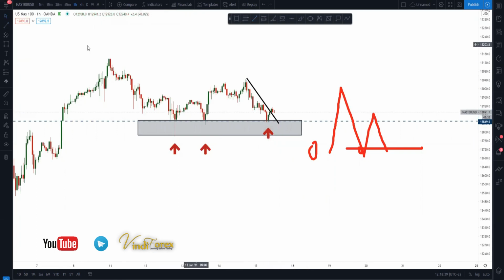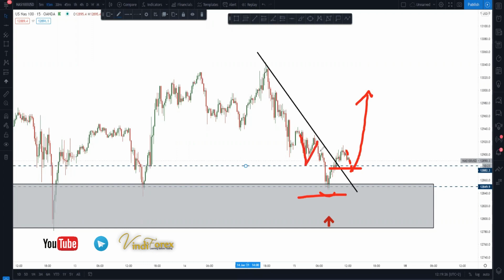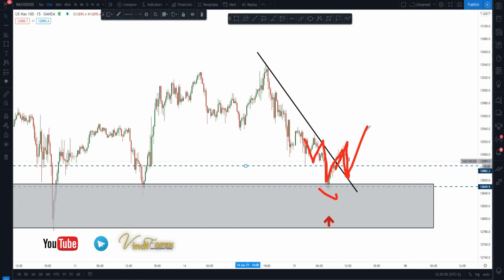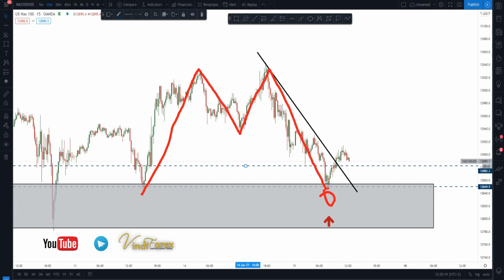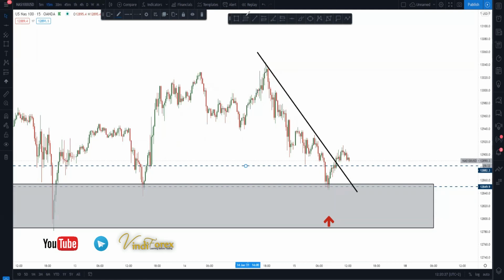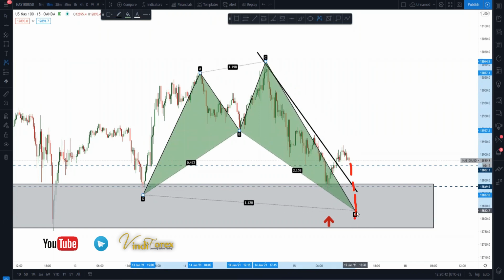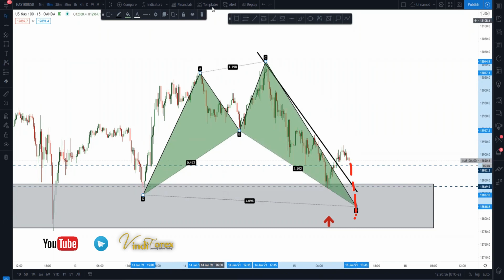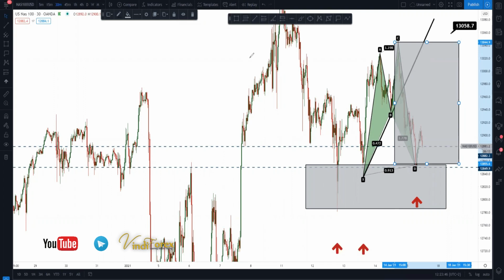Nasdaq 16h30 Pre-open Analysis | Trading 4:30 Indices | Nasdaq 15h30 strategy |Nas100 16h30 strategy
In this video i am looking at a Possible Nasdaq during the Nasdaq 16h30 open. You can use trendlines or any Nasdaq trendline strategy to get this entries. How to win trading Nasdaq in 2021. Trading 4:30 Indices .

Get proper information on How to trade Nasdaq 2021 PDF. I have tons of Nasdaq trading strategies that can be used in 2021. These strategies/ approaches are not only for Nasdaq but can be used across an array of financial instruments.Nas100 16h30 strategy

Please consult with you system before you take trades based on this trading idea. Use your own Nas100 trading strategy /Nasdaq100 strategy or wait for a pin bar for entry. Price could push even higher before selling. Wait for a relevant entry signal. NASDAQ100 strategy

NASDAQ100 strategy
NASDAQ 15h30 strategy

*Nasdaq trading hours south Africa
*nas100 trading hours in south Africa
*nas100 pip value, nas100 news ,day trading indices
*nas100 signals telegram
South Africa
Nasdaq Strategy Analysis
Nasdaq news strategy was used on Friday during earnings.
There are times when some instruments become extremely volatile and that is when advantage should be taken in the markets. We hope that you have enjoyed this video.